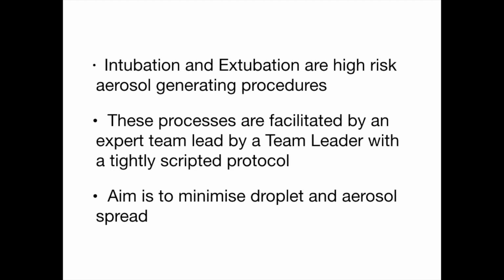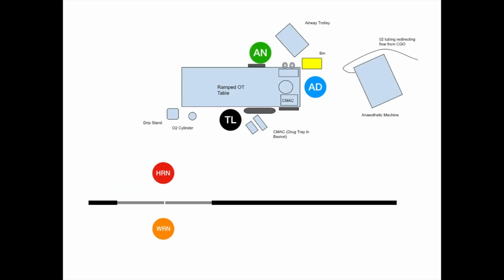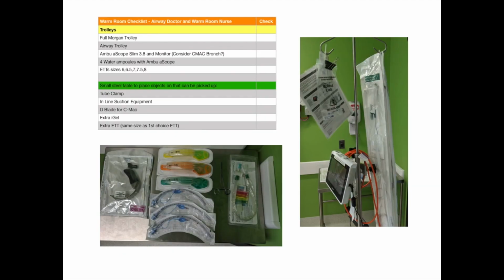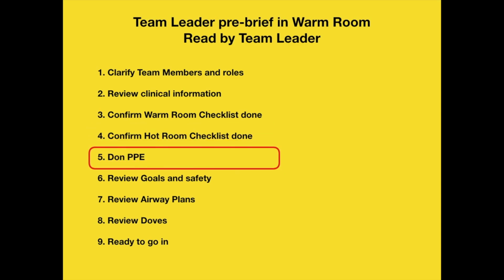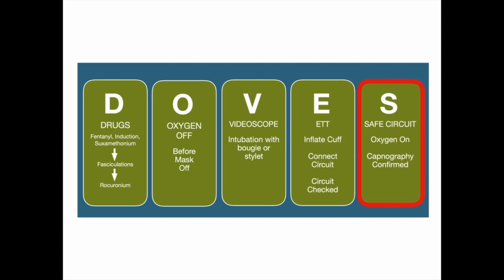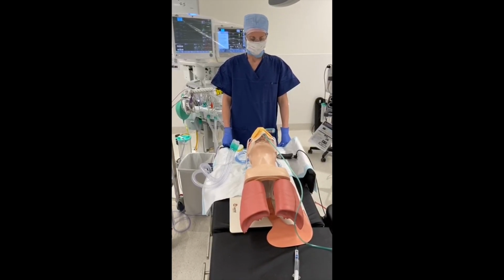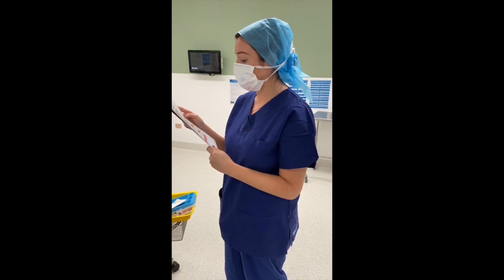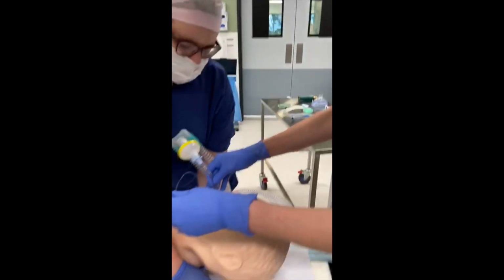COVID Protocol Interventional Suite NBH